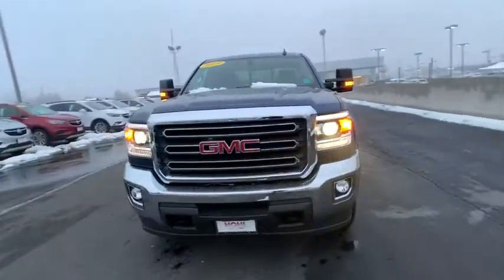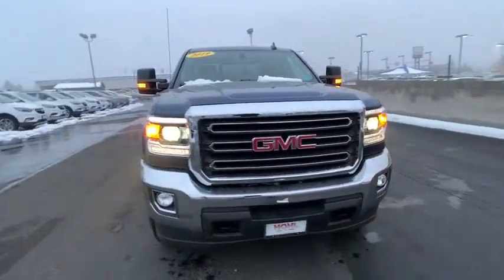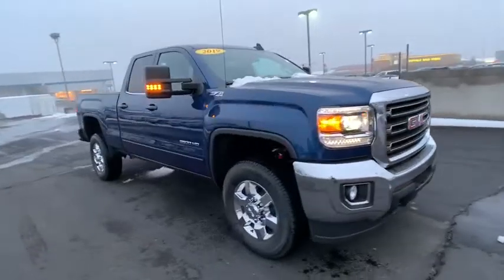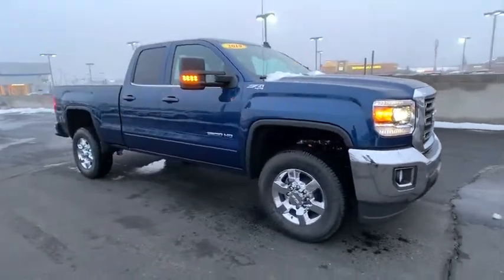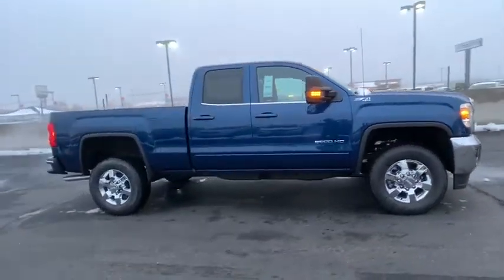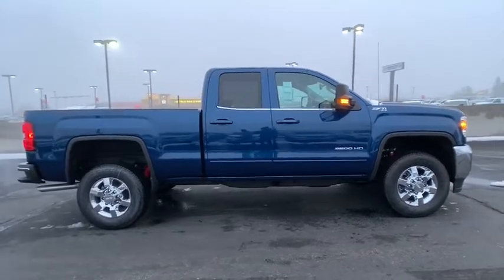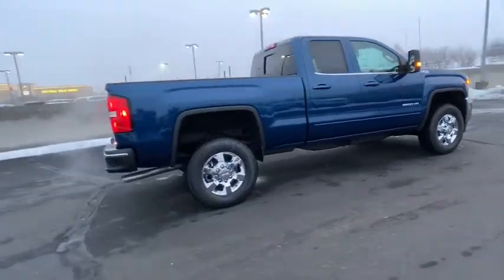2019 GMC Sierra 2500HD Reno, Sparks, Elko, Lake Tahoe, Mammoth, NV GG19345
2019 GMC Sierra 2500HD

Stone Blue Metallic 2019 GMC Sierra 2500HD SLE 4WD 6-Speed Automatic Vortec 6.0L V8 SFI Flex Fuel VVT